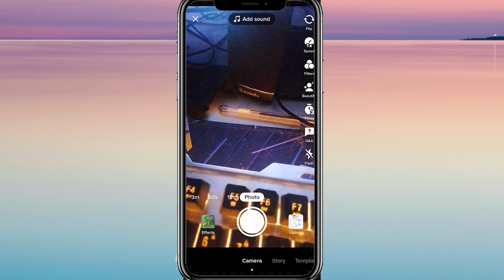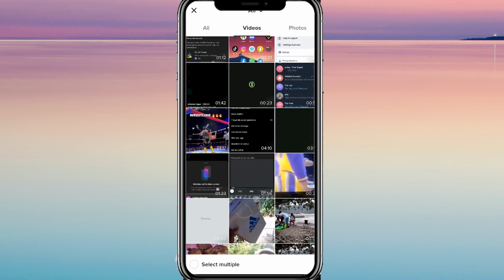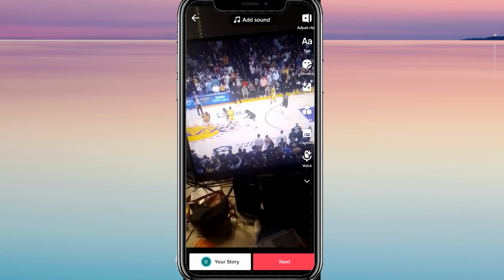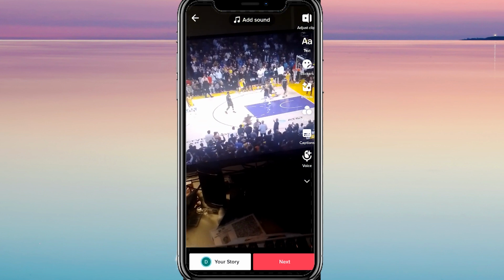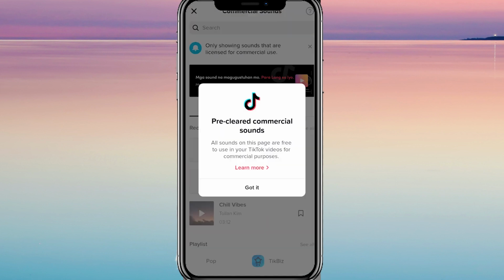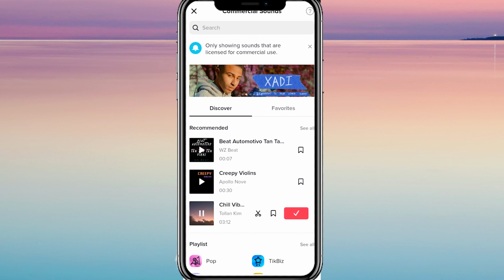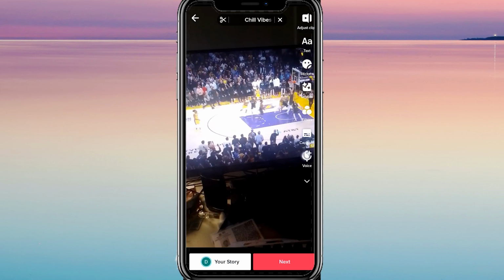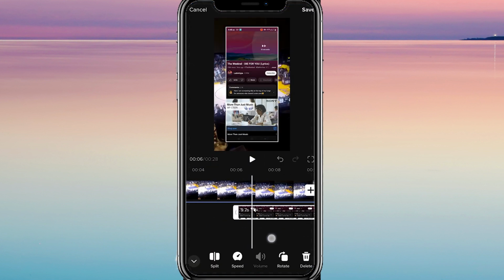How To Add Multiple Different Sounds To TikTok video (2023 TUTORIAL)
HOW TO ADD MULTIPLE DIFFERENT SOUNDS TO TIK TOK